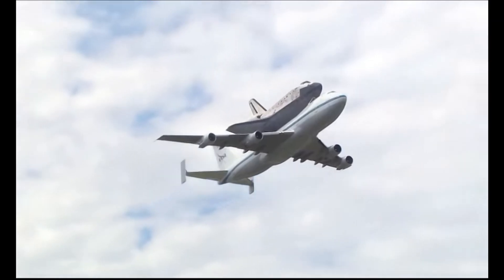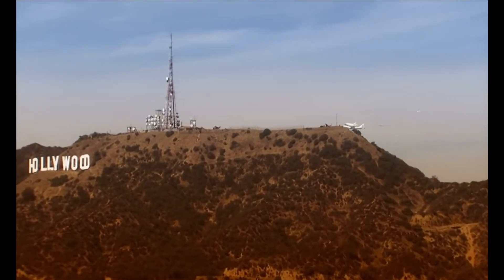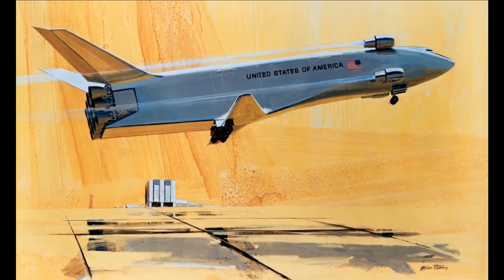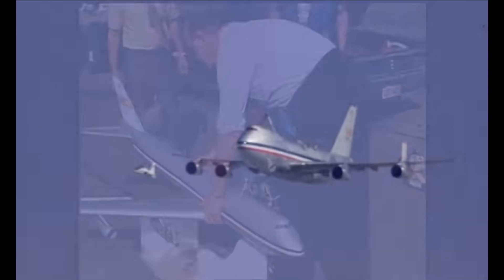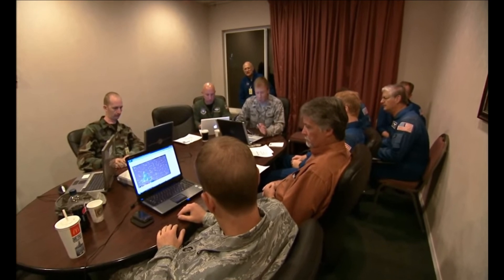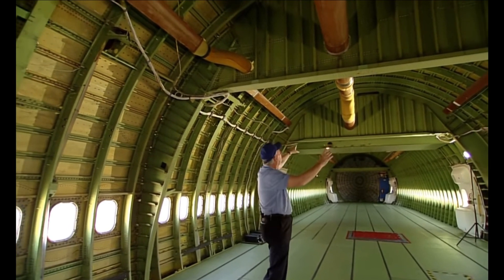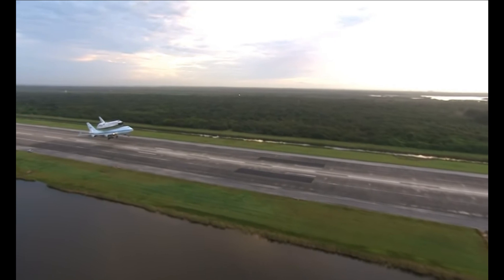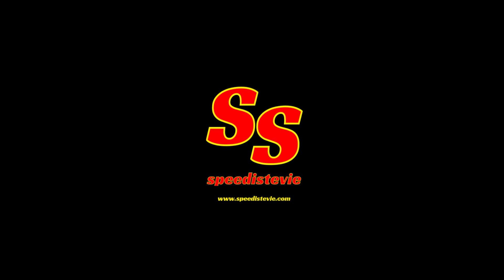Shuttle Carrier Aircraft - Very Special B-747's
The Shuttle Carrier Aircraft (SCA) are two extensively modified Boeing 747 airliners that NASA used to transport Space Shuttle orbiters. One is a 747-100 model, while the other is a short range 747-100SR.

In 1988, in the wake of the Challenger accident, NASA procured a surplus 747SR-46 from Japan Airlines. Registered N911NA, it entered service with NASA in 1990 after undergoing modifications similar to N905NA. It was first used in 1991 to ferry the new shuttle Endeavour from the manufacturers in Palmdale, California to Kennedy Space Center.

Based at the Dryden Flight Research Center within Edwards Air Force Base in California[3] the two aircraft were functionally identical, although N911NA has five upper-deck windows on each side, while N905NA has only two. The rear mounting points on both aircraft were labeled with humorous instructions to "attach orbiter here" or "place orbiter here", clarified by the precautionary note "black side down". I've got to admit seeing these 'instructions' in real life was quite something!

Shuttle Carriers were capable of operating from alternative shuttle landing sites such as those in the United Kingdom, Spain, and France. Because Shuttle Carrier's range is reduced while mated to an orbiter, additional preparations such as removal of the payload from the orbiter may have been necessary to reduce its weight.

As the video shows, there planes are totally stripped out of fitting rearwards of the cockpit / top deck first class cabin area. It was strange to see 'old style' first class seats still in place on the front upper deck.